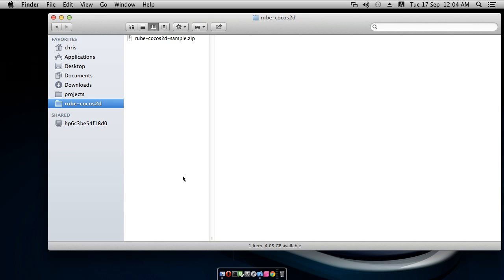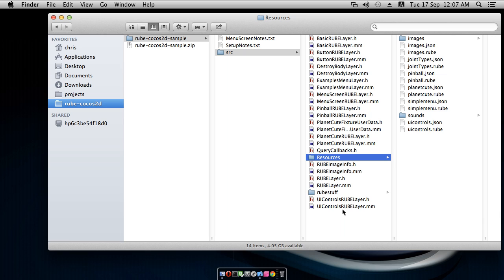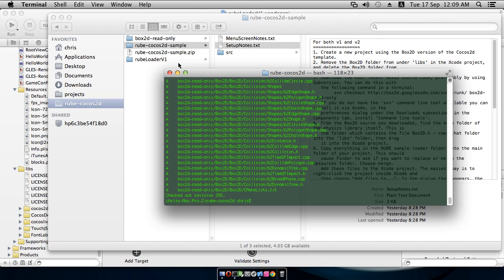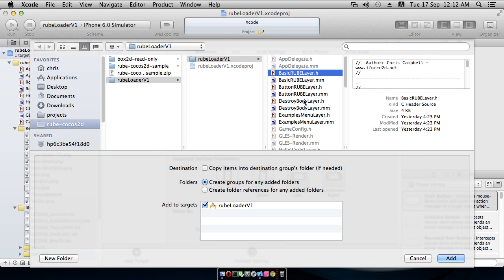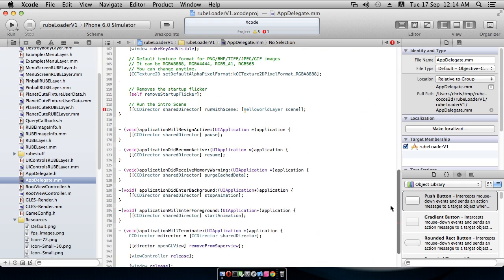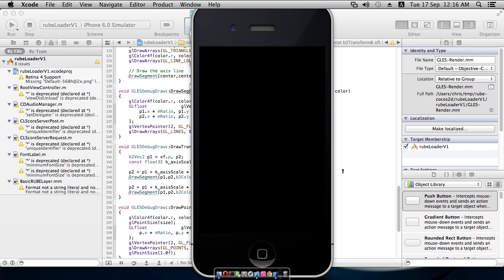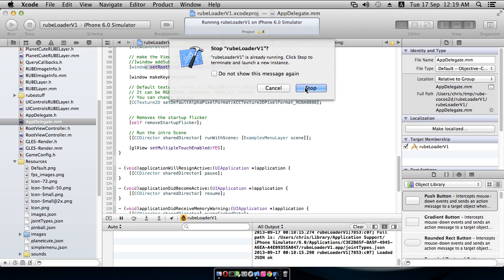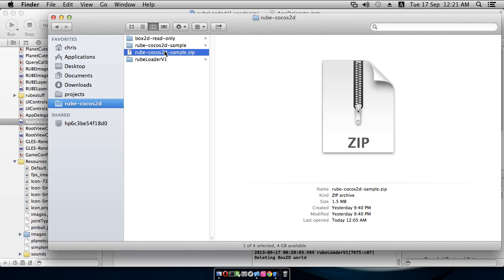RUBE with Cocos2d setup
Updated for both Cocos2d v1 and v2.